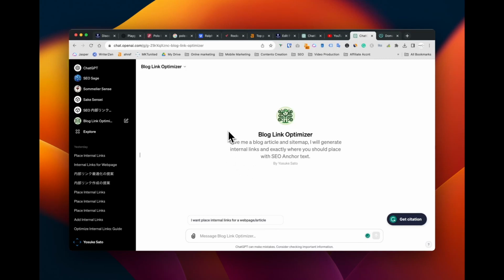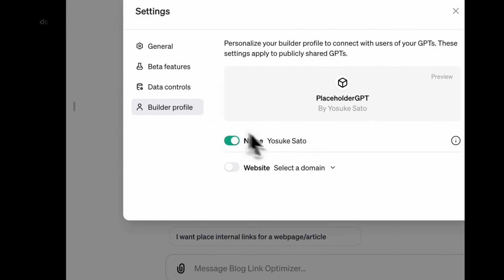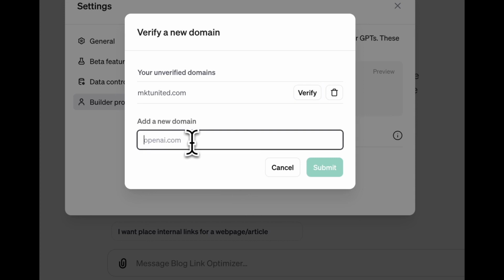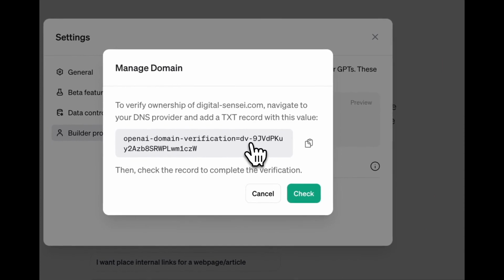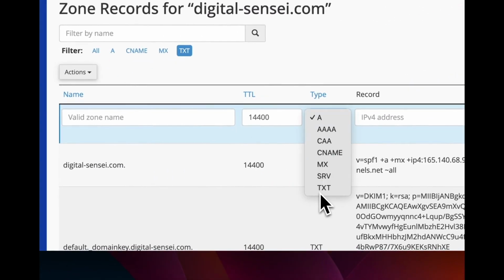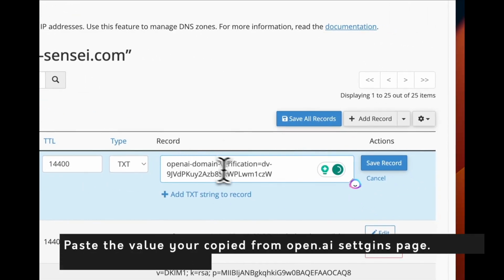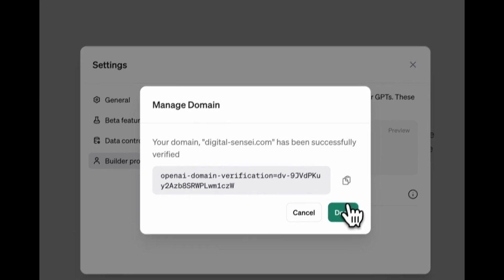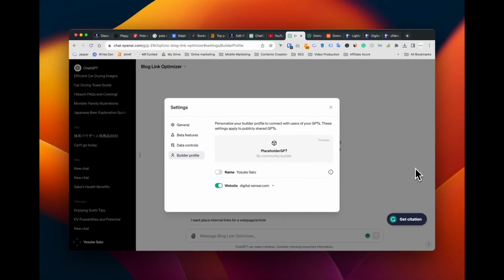How to change name of my chat GPT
You build your custom GPT, but you don't want to show your name at the author of the GPT? Here is how to change it.